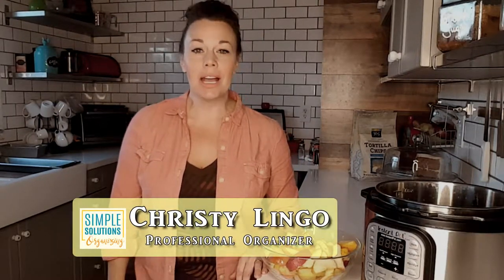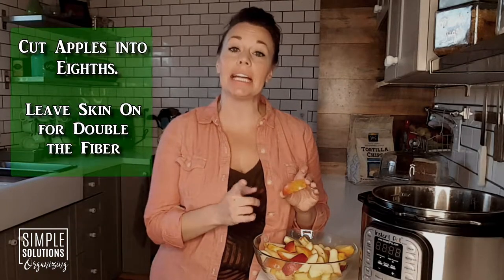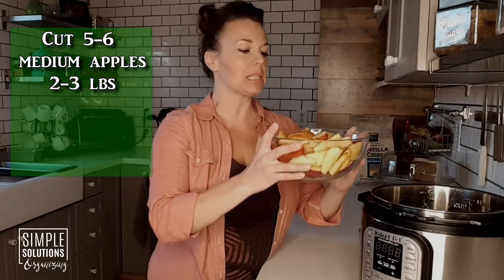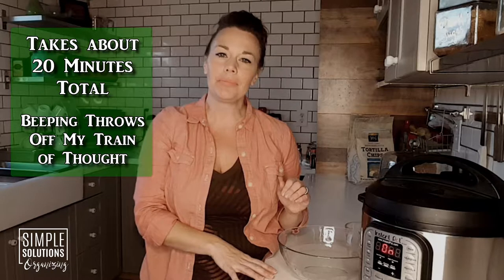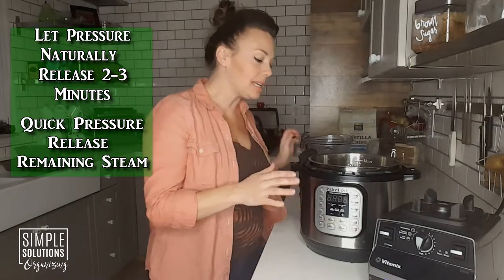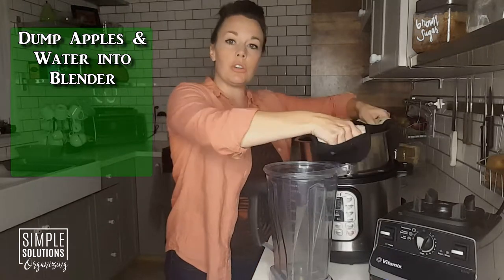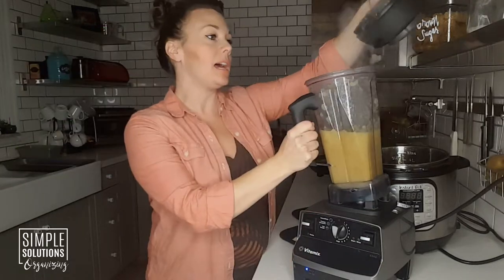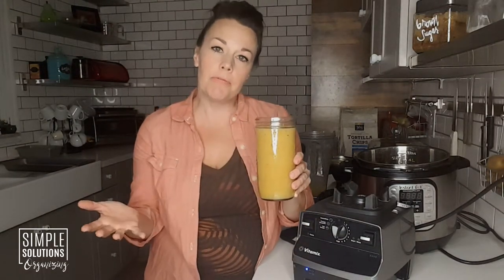Instant Pot Applesauce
I love all the Fall things...but as we roll into the Christmas season, I am tired of looking at apples in the bottom drawer of my refrigerator.  I also have a 4 year old with a habit of eating 7 bites of an apple and declaring it finished.  Luckily, this quick thinking, thrifty mama has a plan for the apples...both picked and half-eaten!

When I do applesauce in my Instant Pot, I leave the skins on.  This doubles the fiber content.  And because the pressure cooker softens the skin up during cooking, it blends up smooth and almost unnoticed.  Here is my receipe for Instant Pot Applesauce.

5-6 Medium Apples (2-3 lbs)
1 C. Water
1 drop Lemon Essential Oil
1 drop Cassia Essential Oil (or 1 tsp. ground Cinnamon)

Cut apples into eighths.  Place apples and water in the Instant Pot and set manual timer to 8 minutes.  Be sure lid is set to seal.

Once apples are done cooking, allow pressure to naturally release for 2-3 minutes.  Quick pressure release the remaining pressure.  Pour apples and water into blender (or use an immersion blender directly in the Instant Pot).  Blend on High until it reaches desired smoothness.

Pour into containers and allow to cool to room temperature before placing lid on top.  Enjoy warm or cold!

There you have it!  An easy way to make the most of the apples hanging around your home.

Happy Organizing!